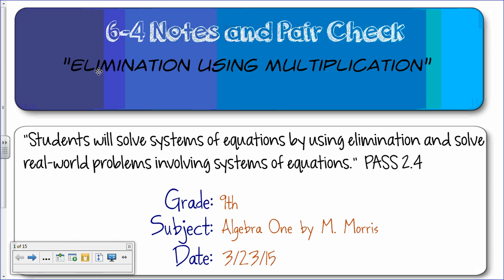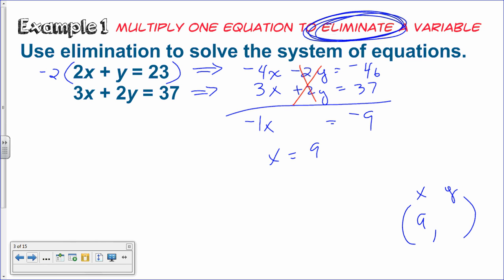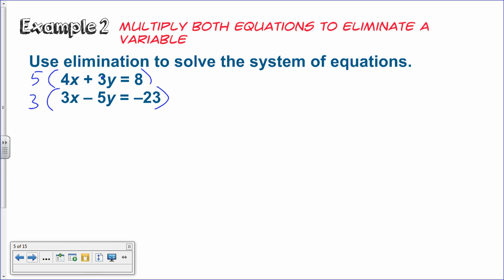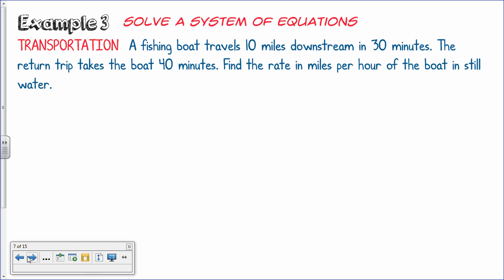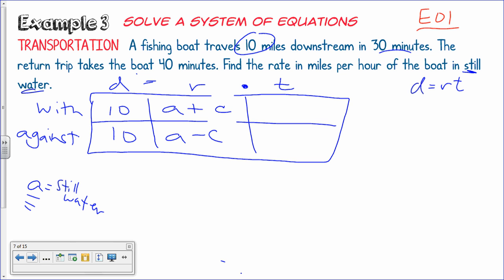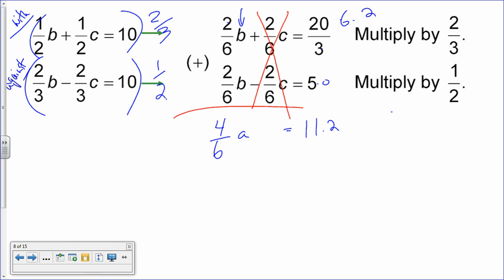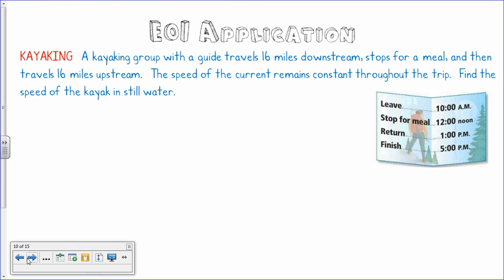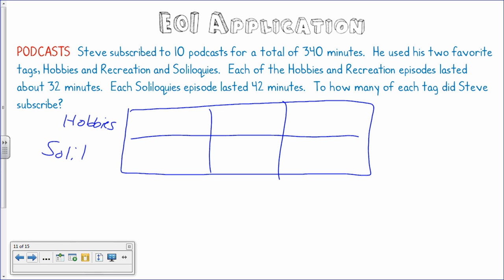6-4 Notes "Elimination using Multiplication"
OBJ: Students will solve systems of equations by using elimination with multiplication, and solve real-world problems involving systems of equations by using elimination.  PASS: 2.4